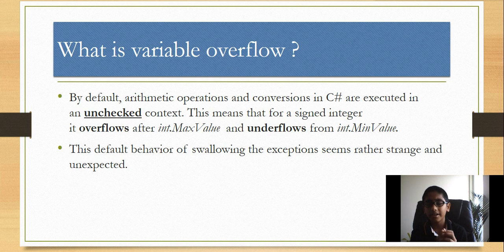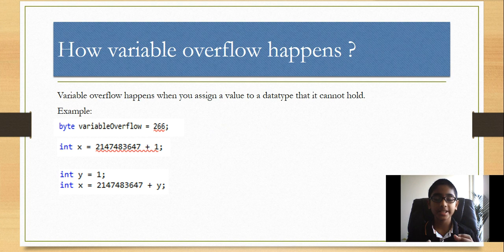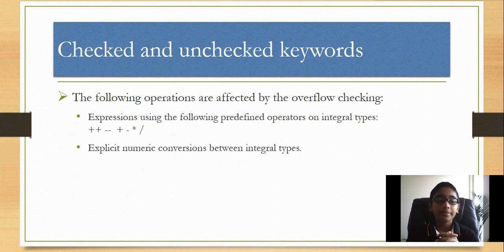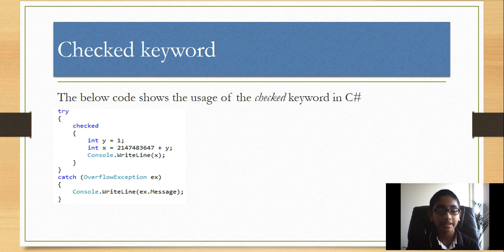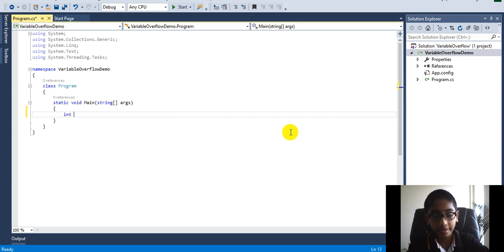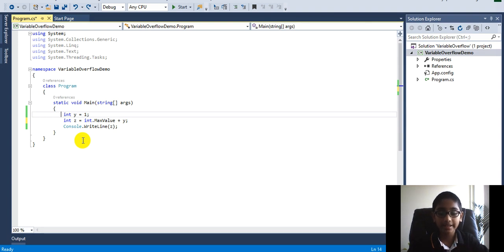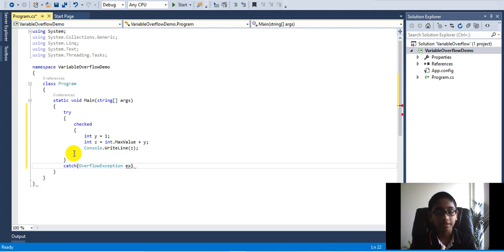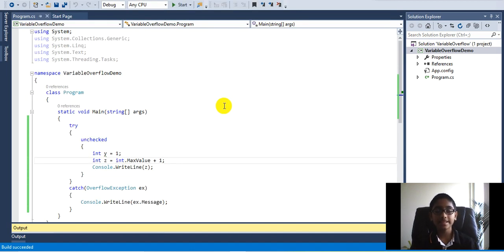Part 13 - Variable overflow in C#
Hi All,
In this video, I will teach you about variable overflow and the usages of checked and unchecked keywords in C#.